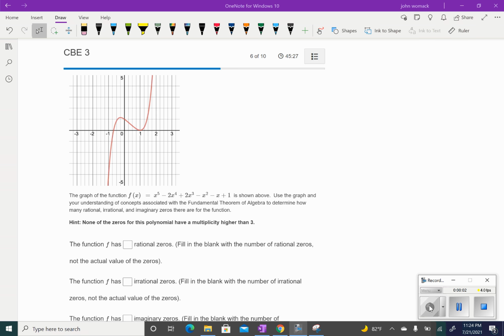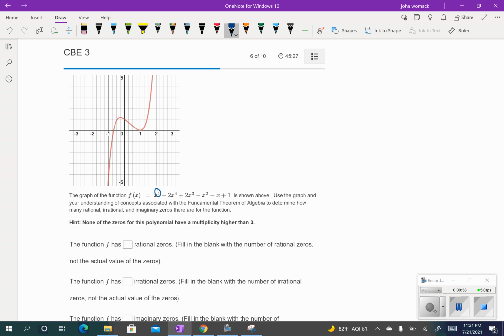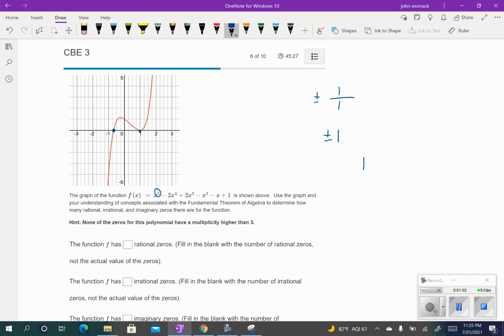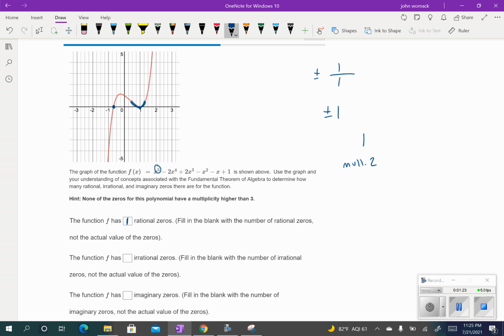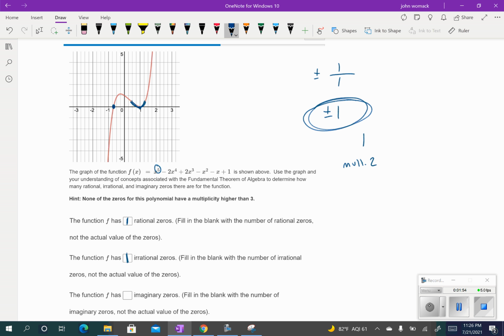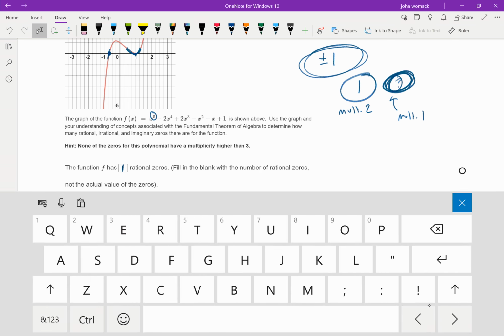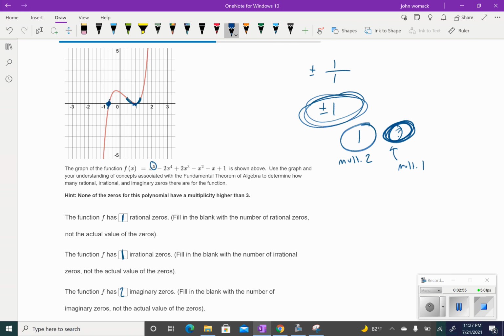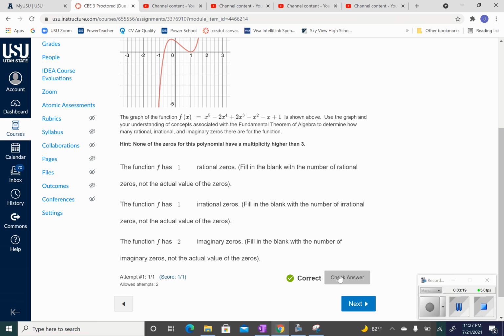CBE 3 Question 6